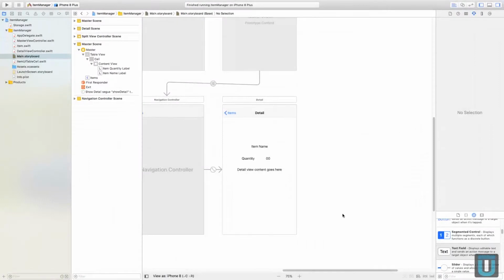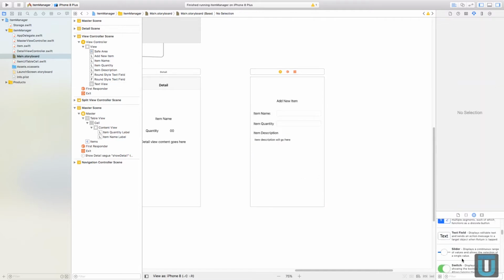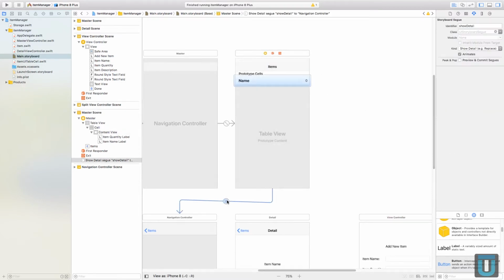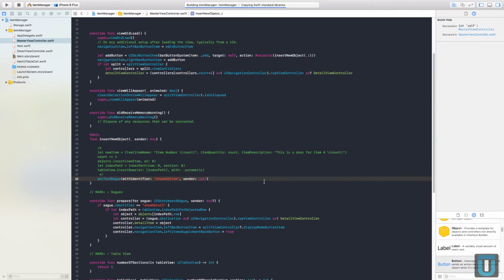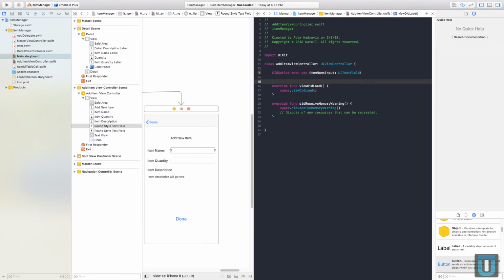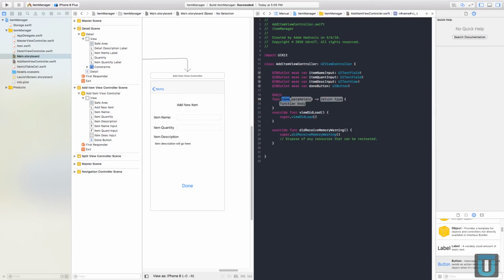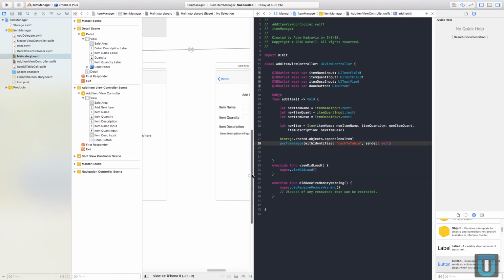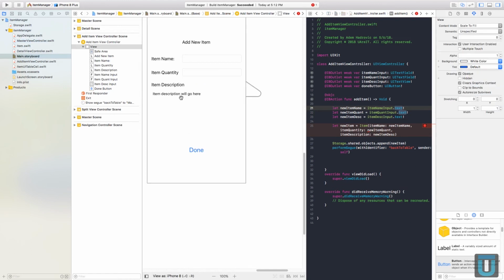Programming a Master Detail App in Swift Part 3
Part 3 of a 4 part series that teaches you how to program a Master Detail App in Swift for iOS. This series will teach you how to manage items in the app, where we create classes, program view controllers, set up segues and much more in iOS development.

If you don't have XCode 9.2, open the file individually.